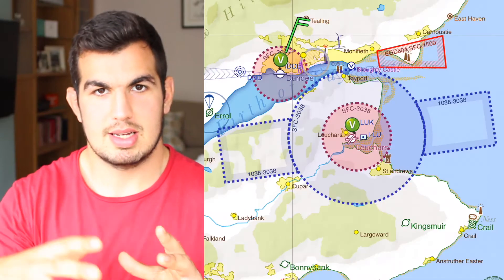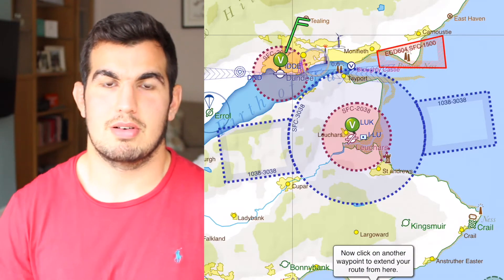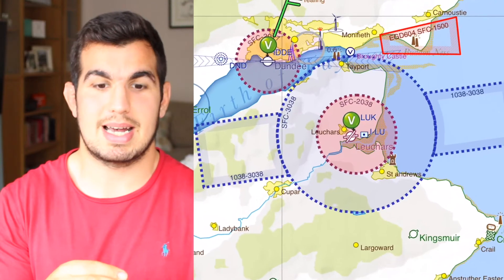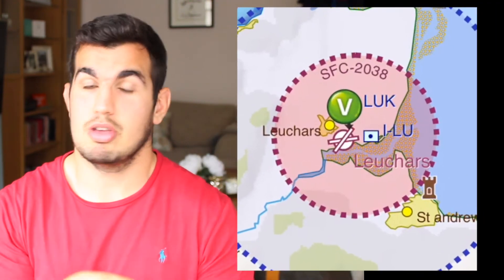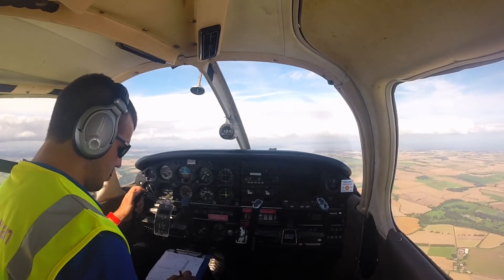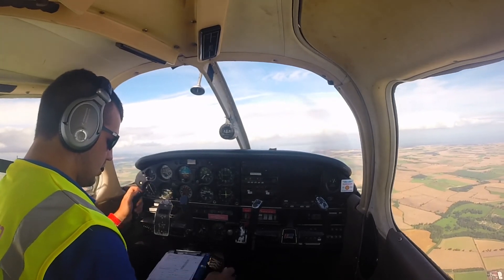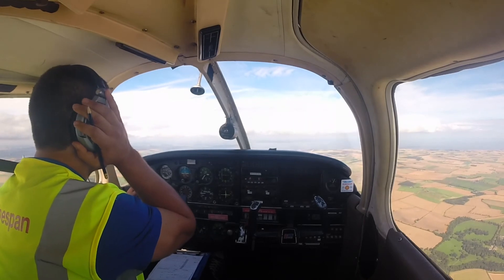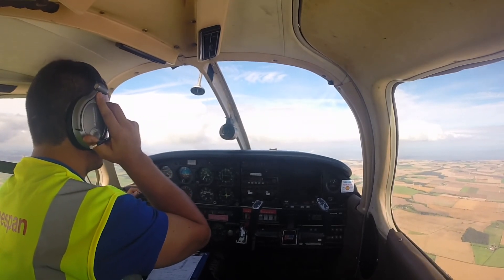What You DIDN'T KNOW About MATZ PENETRATIONS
What is a MATZ???

A MATZ is a Military Aerodrome Traffic Zone and is exactly what it says on the tin - a traffic zone that has specific dimensions that surrounds a Military Aerodrome.

During your PPL training here in the UK you will need to perform a MATZ Transit. In this video i talk about the common fears and misconceptions of a MATZ and how you can transit using simple radio terminology.

This is not an in depth explanation of everything MATZ related. What it is though - is something that WILL HELP you through this part of the PPL training programme.

MATZ Transits can be daunting at first and hopefully this video will help in some way!

Stuart

HOW I FILM IN FLIGHT

Go Pro Hero 3+ Silver
Go Pro Hero 4+ Silver

How I Record My Cockpit Audio -
Go Pro Aviation Cable
My FAVOURITE Mount

Mounts -
Go Pro Suction Cup
Sametop Suction Mount

The Gimbal I Use (Optional) -
Feiyu-Tech Wearable Gimbal